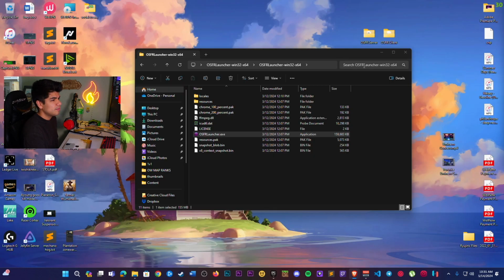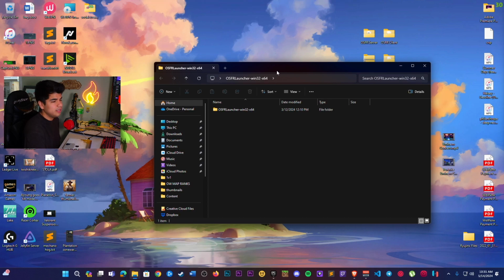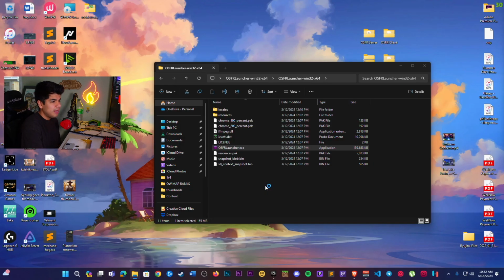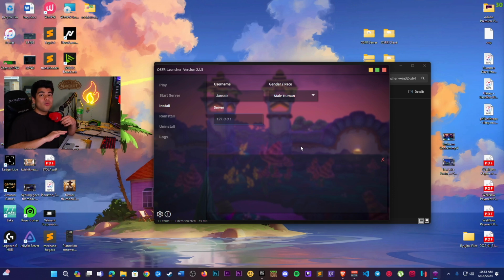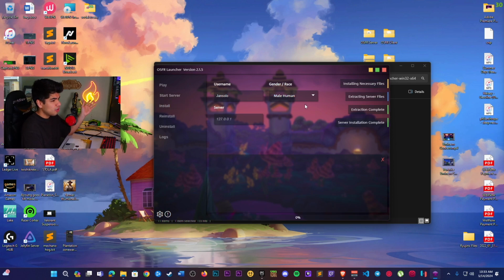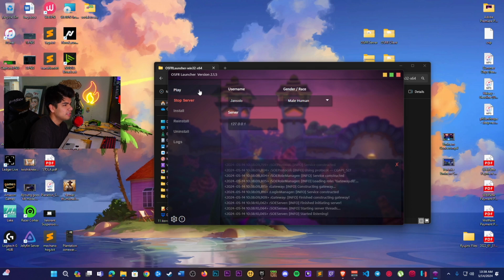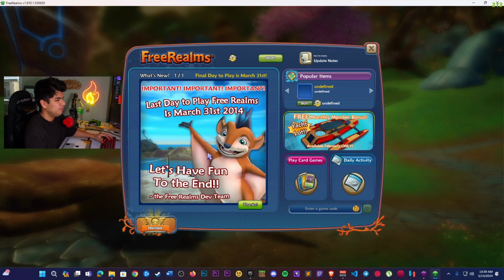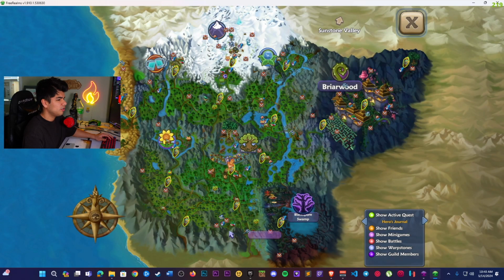HOW TO PLAY FREE REALMS IN 2024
This is not Free Realms Sunrise (FRS).
It is actually OSFR (Open Source Free Realms)

‼️If this method did not help, consider watching my other videos showing an alternative way to play‼️

 • HOW TO PLAY FREE REALMS NOW!

Time Stamps
Intro - 00:00
FRS TWEET?! - 00:20
Downloading Files - 00:55
Extracting Files - 01:27
Opening Launcher - 01:50
Installing Launcher Files - 02:52
Starting Server and Playing - 03:05
Gameplay - 03:25
Ending - 04:07